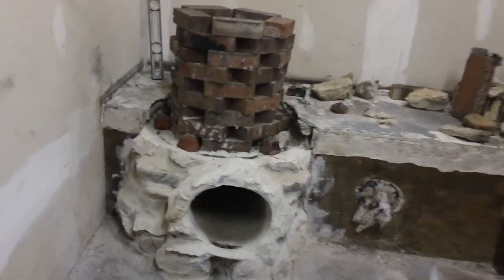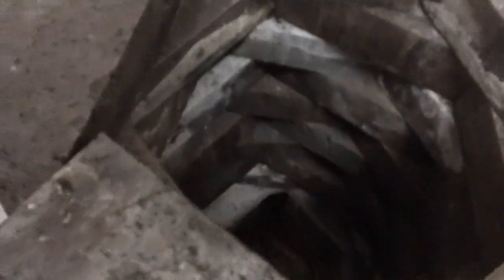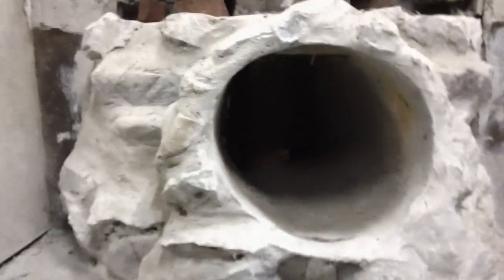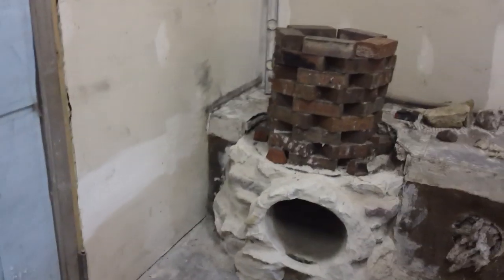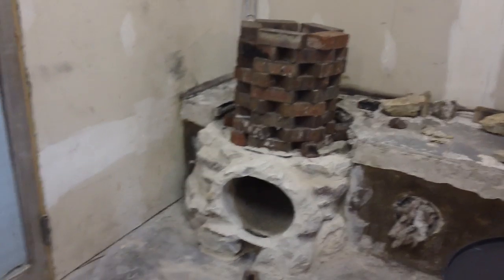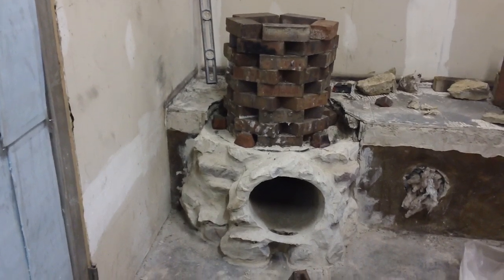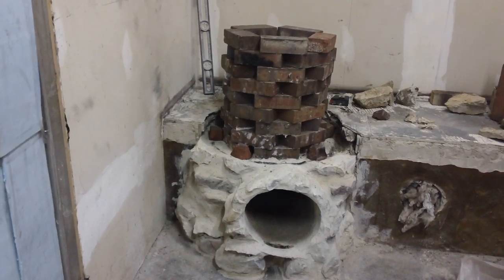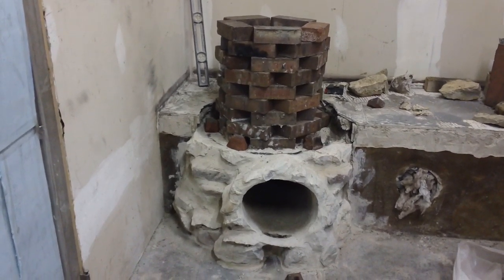12 inch Rocket Stove Part 3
update on 12 inch rocket stove project